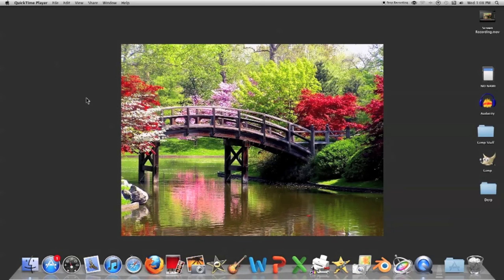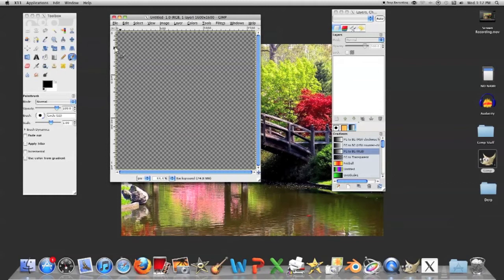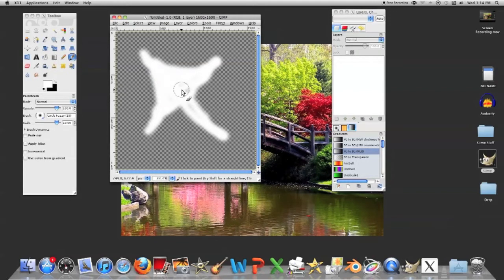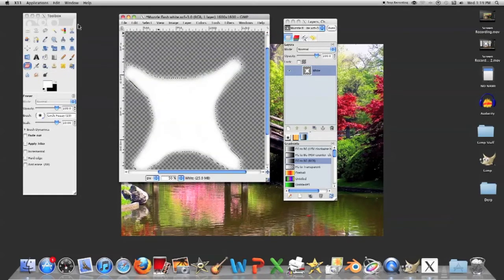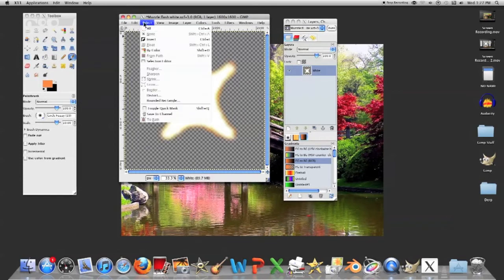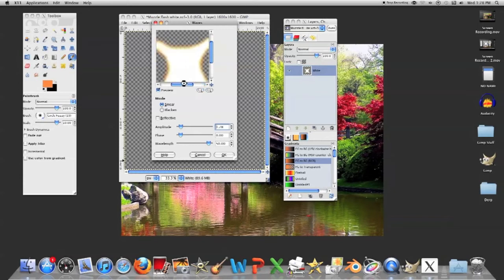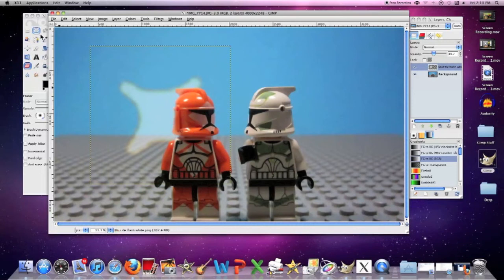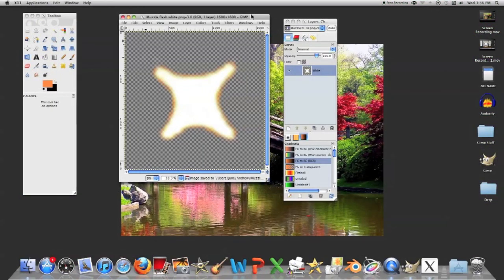Custom Muzzle Flash Tutorial (Mac and PC) NO COST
This was requested of me. GIMP
IF YOU MAKE A TUTORIAL ON THIS PLEASE GIVE ME CREDIT!!